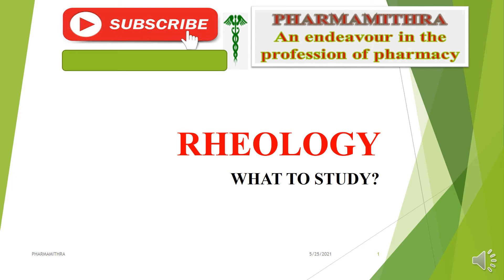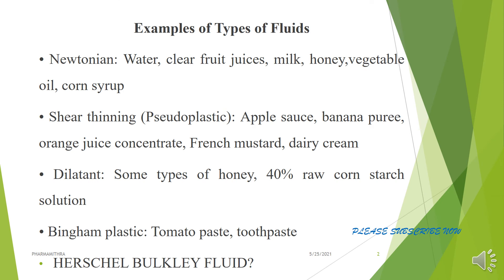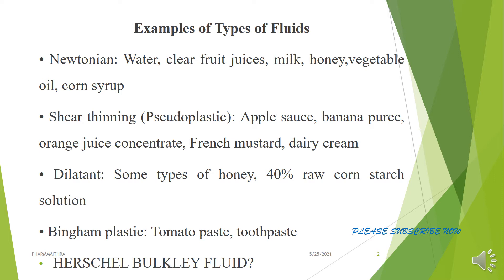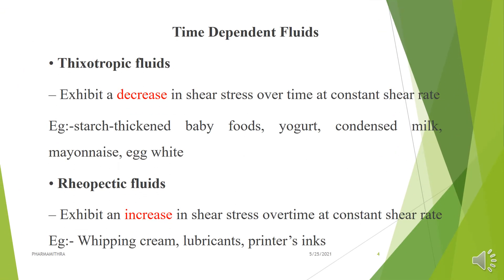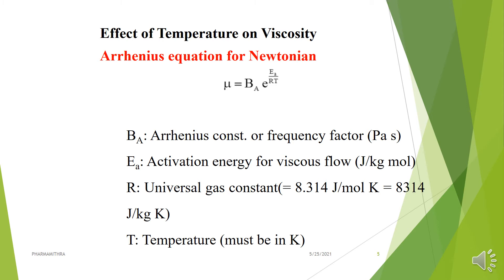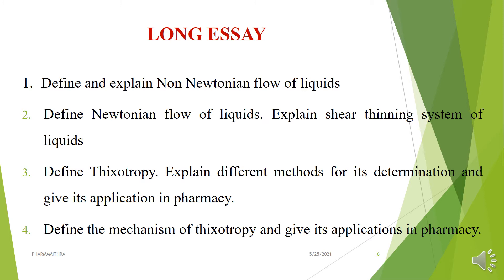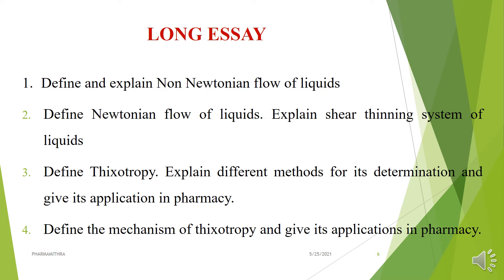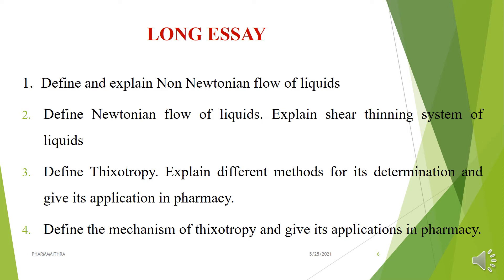RHEOLOGY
This video will help you to find out the relevant topics from Rheology chapter coming under Physical Pharmaceutics II. This will really help you to make the concepts clear and some relevant terms coming under Rheology.
PHARMAMITHRA